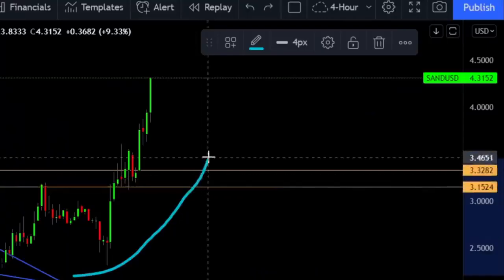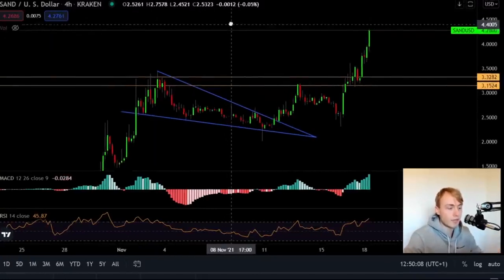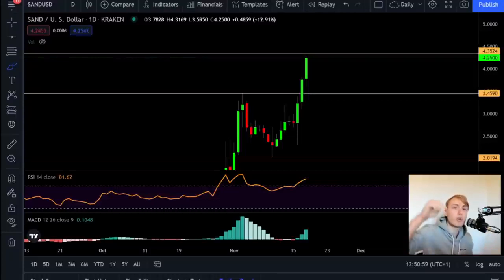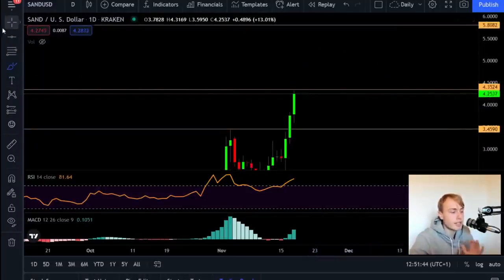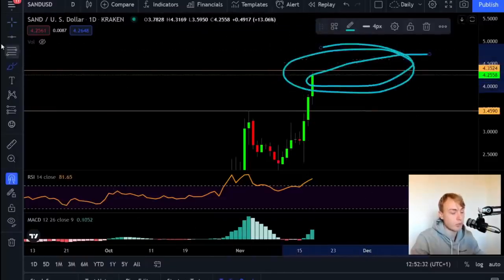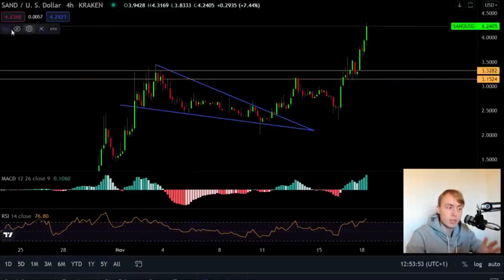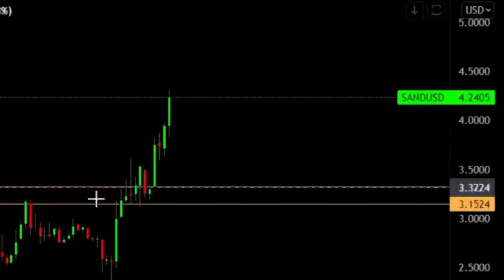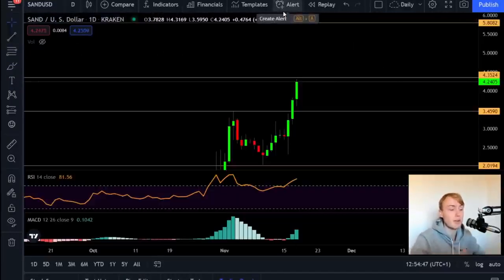THE SANDBOX PRICE PREDICTION _ THE SANDBOX CRYPTO | SAND PRICE PREDICTION _ SAND COIN NEWS